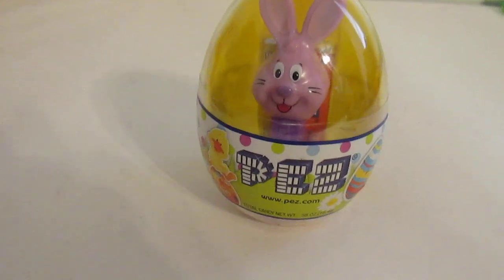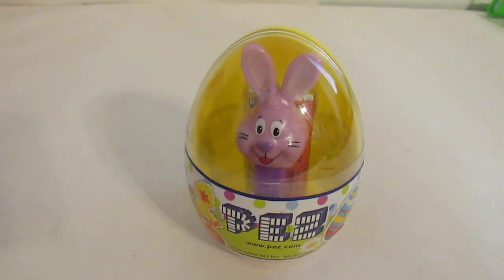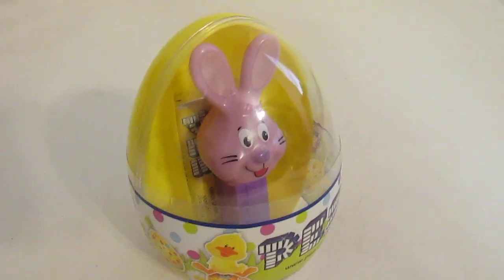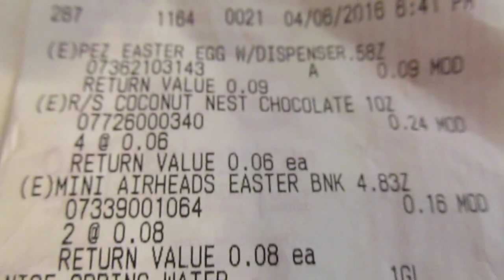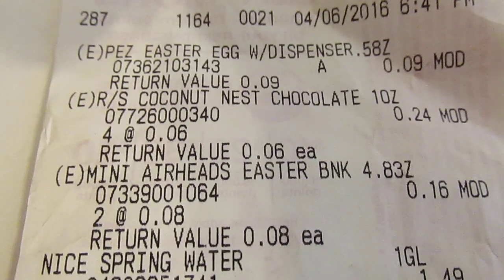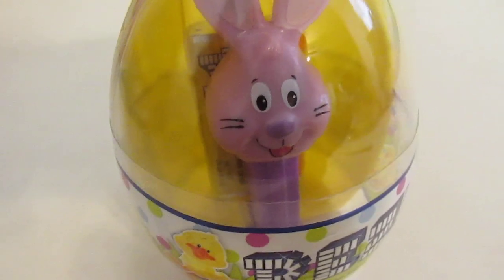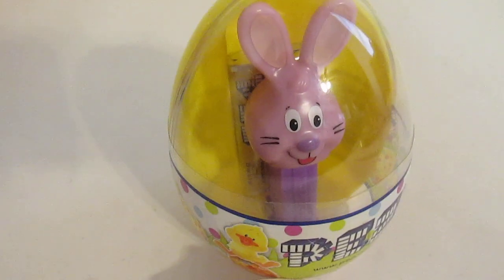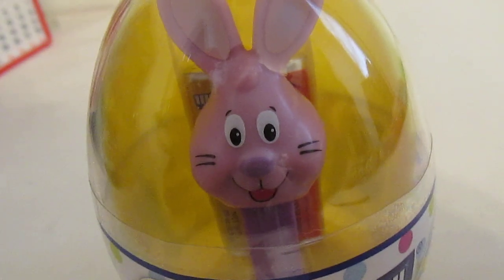Chapter 61: Cheapest PEZ dispenser ever!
Chapter 61: What is the cheapest PEZ dispenser you have bought? PEZ dispensers should not be under 10 cents right? Here we show you proof it happened.